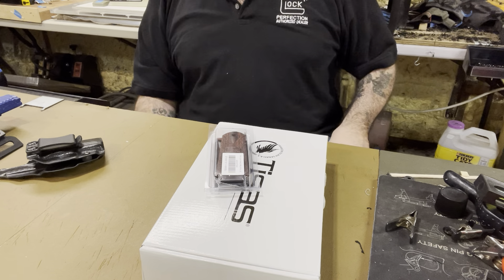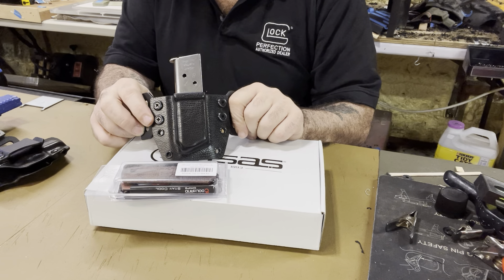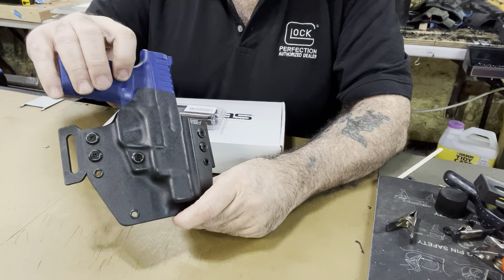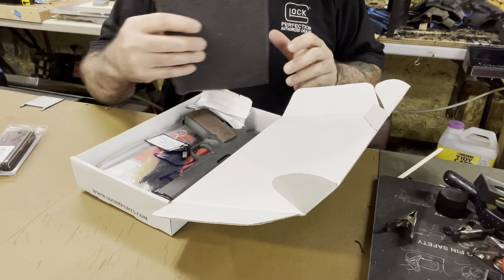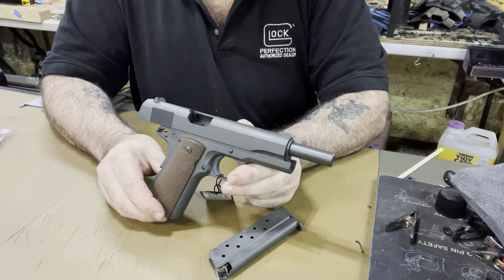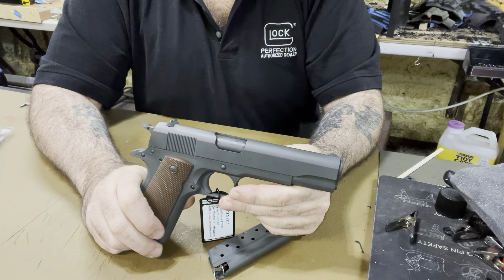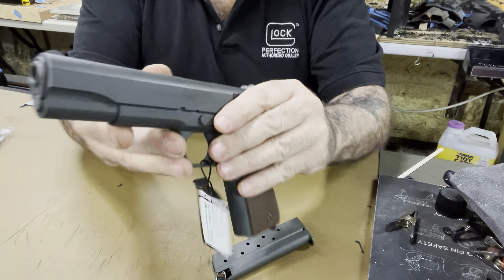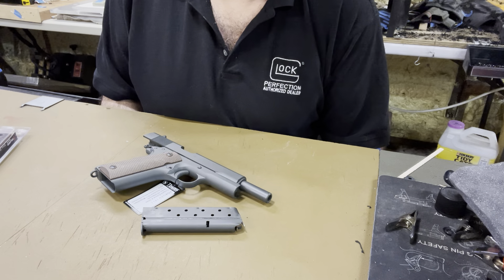TISAS 1911 / COUPON SALE ON ALL HOLSTERS